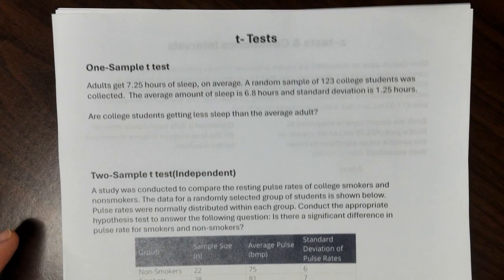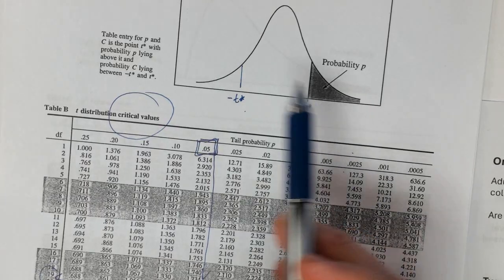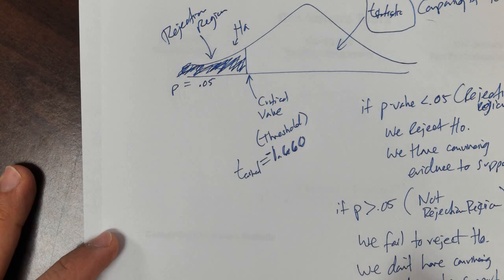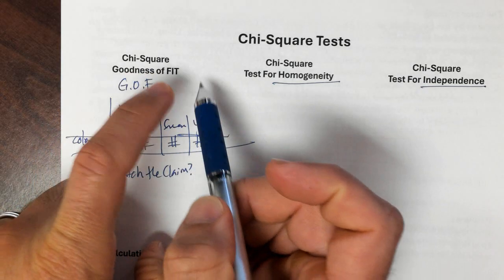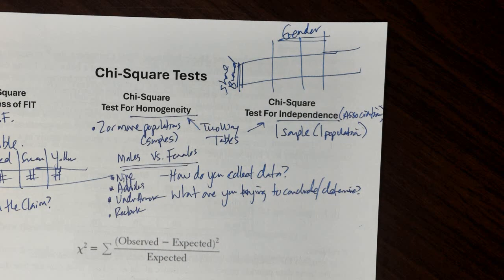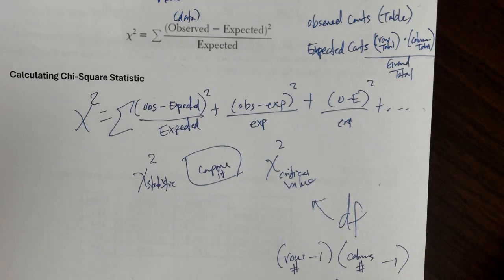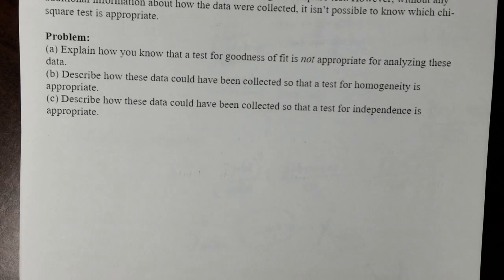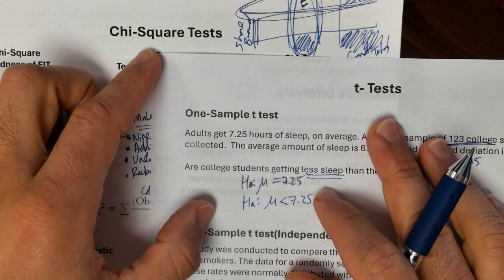AP Stats Review 3